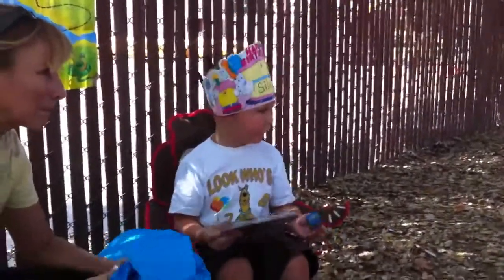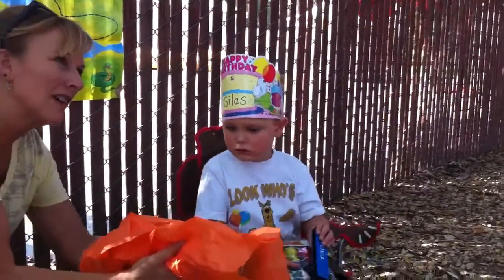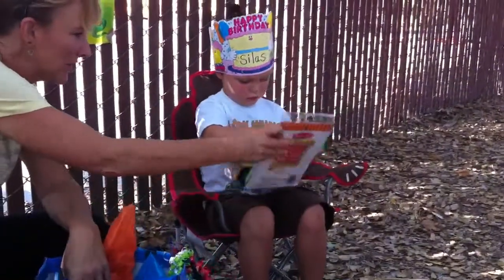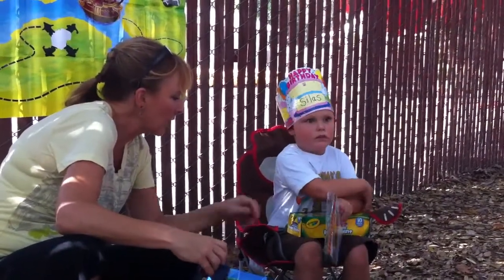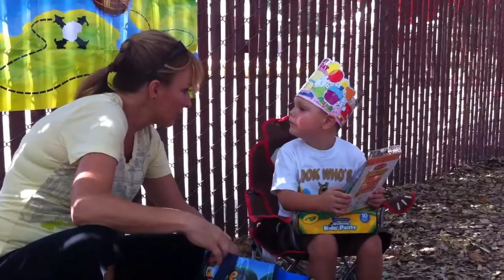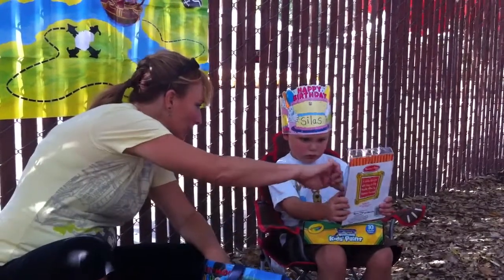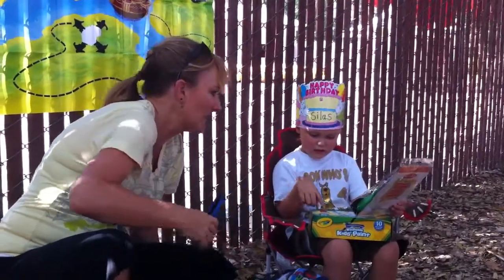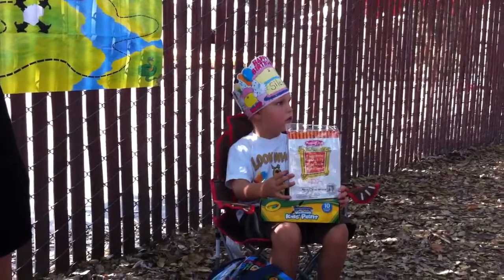Birthday Boy on the harmonica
Silas